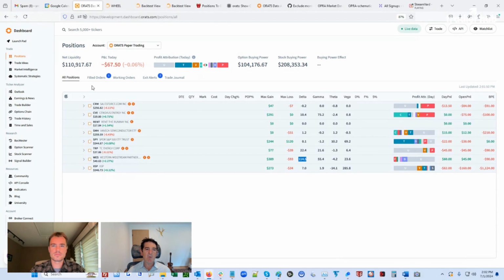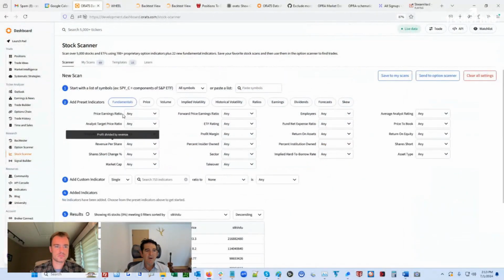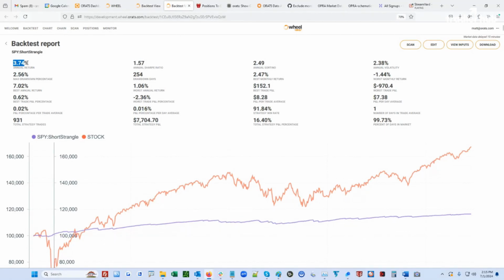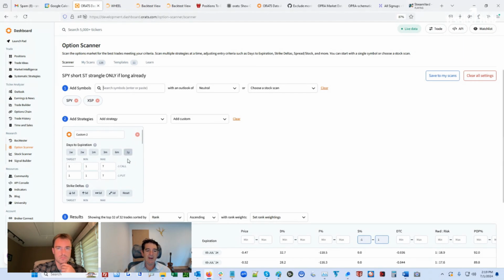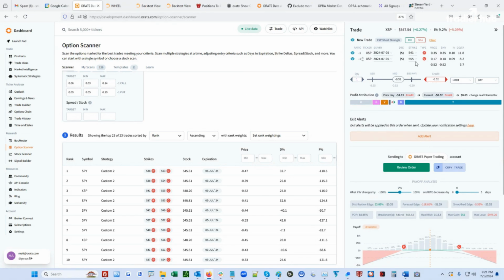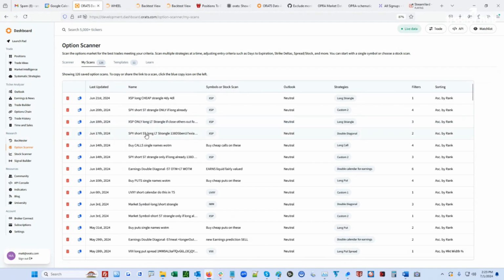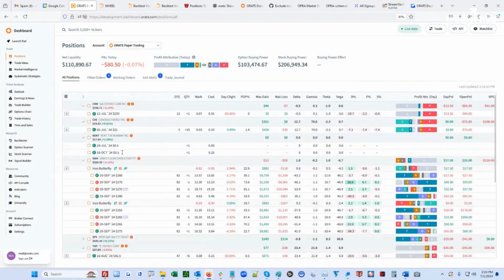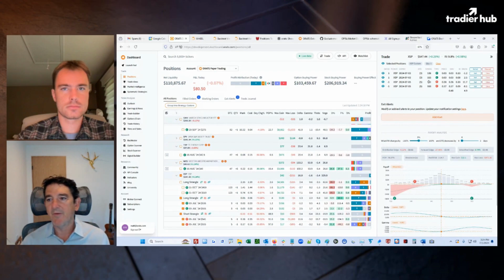Exercise Risk: SPY vs SPX vs XSP | Driven By Data Ep.34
In this week’s episode, Matt and Tyler looked at the differences between trading SPY vs SPX vs XSP, and reviewed the risks associated with options exercise, assignment, and expiration. We reveal why the backtests for SPY short strangles perform better (higher return and higher Sharpe) than the same strategy on XSP. However, SPY can be riskier to trade due to its nature of being an American style option, which can be exercised at any time prior to expiration. SPX and XSP are European style options, which cannot be exercised before expiration. Matt ends the show by placing several strangles on XSP.